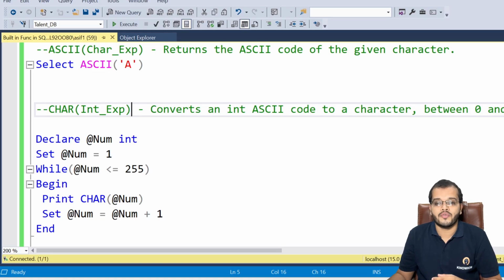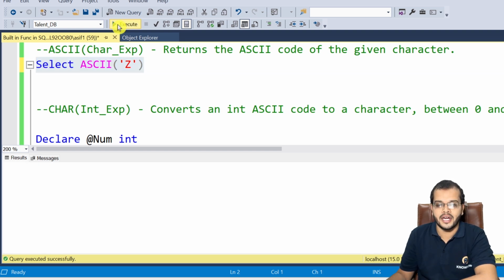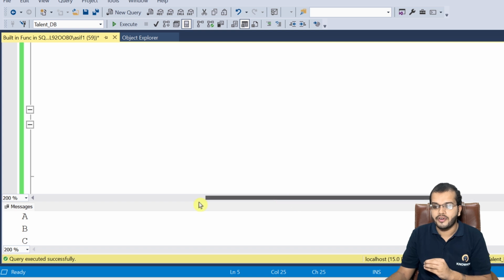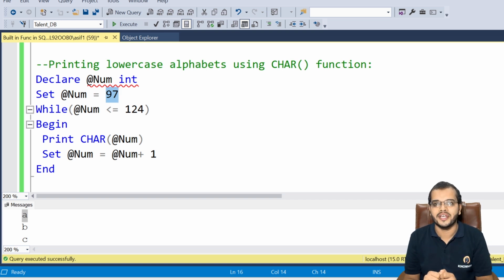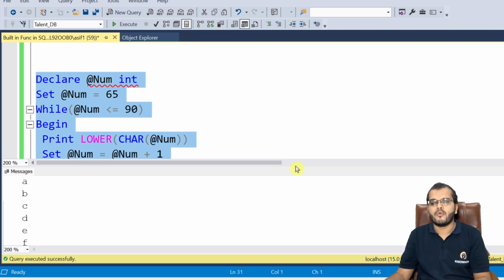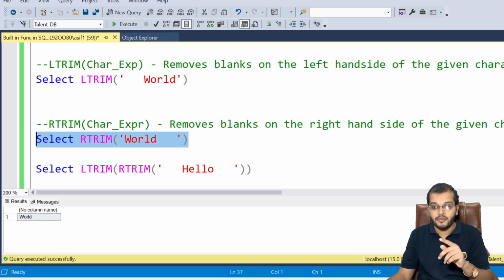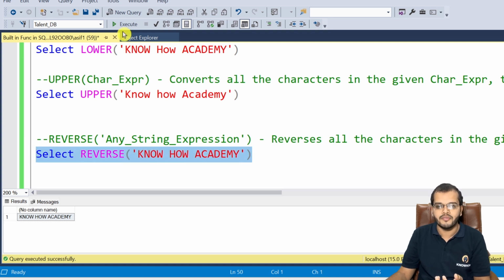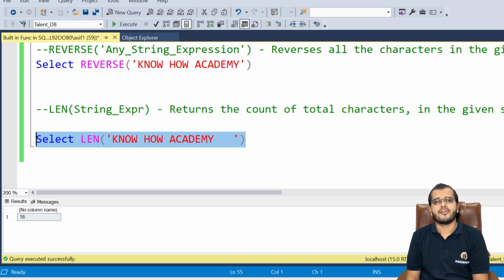Built-in String Function with Examples | SQL Server Tutorial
In this SQL tutorial you will learn essential built-in string functions available in SQL Server. You'll learn how to effectively manipulate and analyze text data within your SQL Server applications. The tutorial covers key topics such as retrieving ASCII codes using the ASCII function, converting text to uppercase or lowercase using various methods, removing leading and trailing white spaces with LTRIM, RTRIM, and reversing the order of characters in a string using REVERSE, and calculating string length with the LEN function.

Timestamp:

0:00 - Introduction to Built-in string Function in SQL server
0:23 - Agenda
0:54 - ASCII Function in SQL server
2:21 - Printing Uppercase Characters
3:07 - Printing Lowercase Characters
4:54 - LTRIM Function in SQL server
5:27 - RTRIM Function SQL server
6:19 - LOWER Function SQL server
6:31 - UPPER Function SQL server
6:44 - REVERSE Function SQL server
7:15 - LEN Function SQL server

 ✔SQL
 ✔Power BI
 ✔PowerApps
 ✔Power Automate
 ✔Digital Marketing
 ✔AI/ML
 ✔Snowflake
 ✔No Code Platforms
 ✔Programming